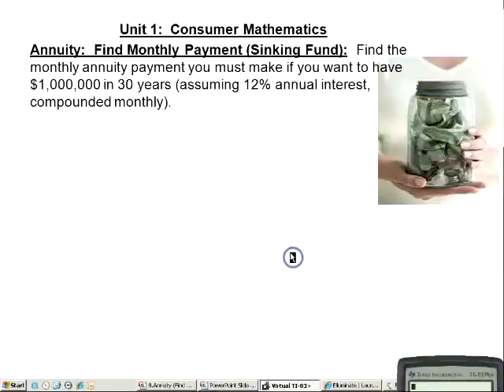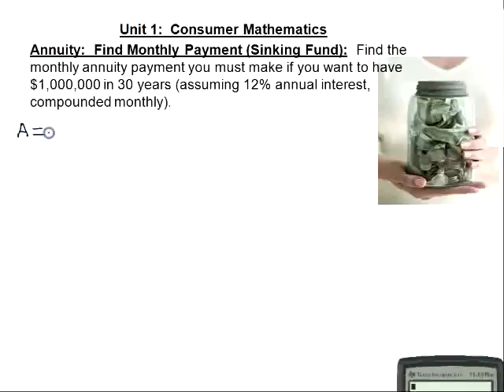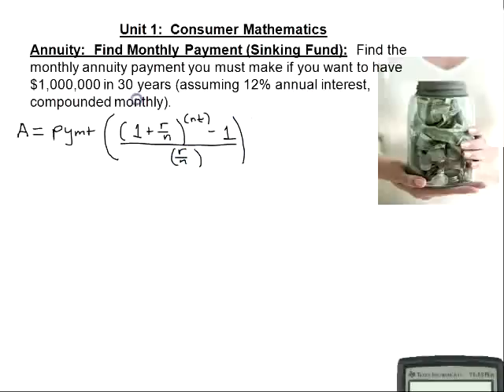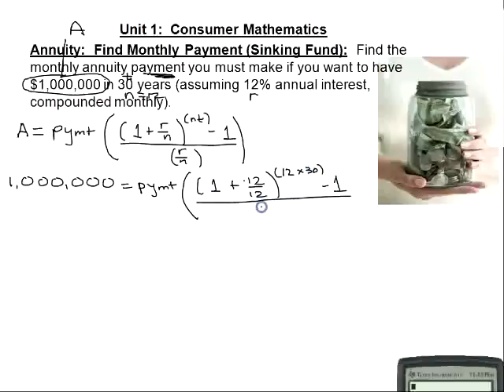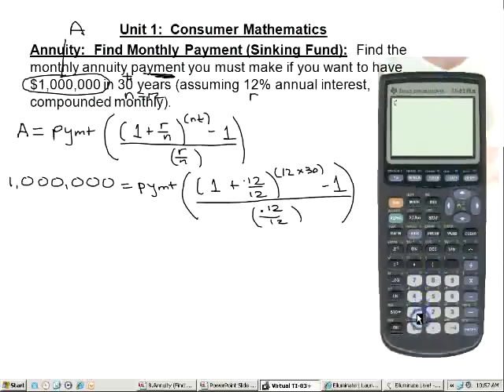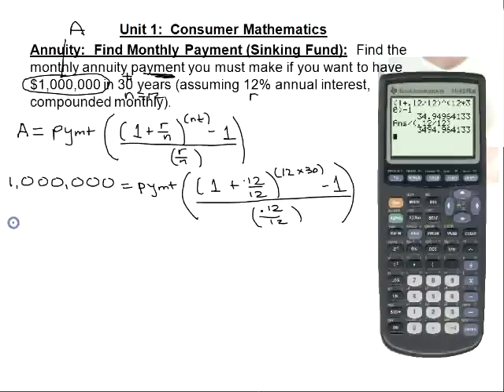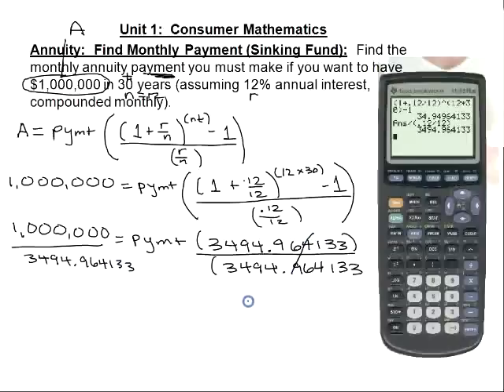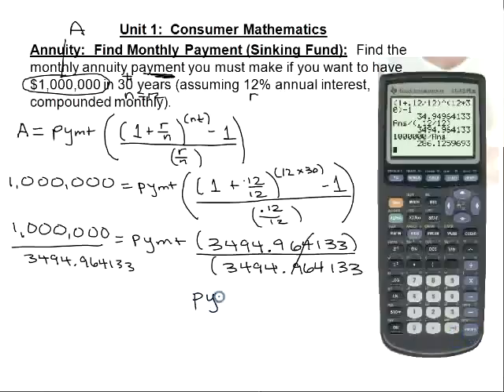Annuity (Sinking Fund: Find Payment)